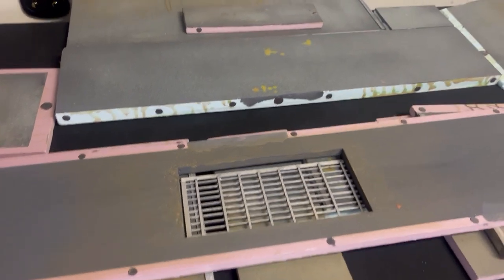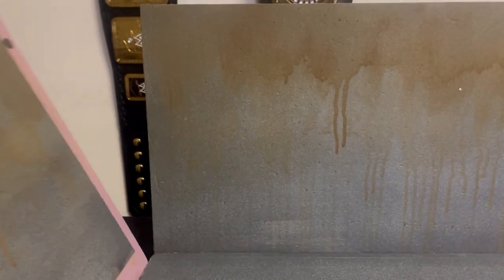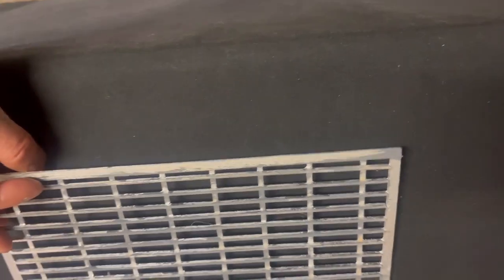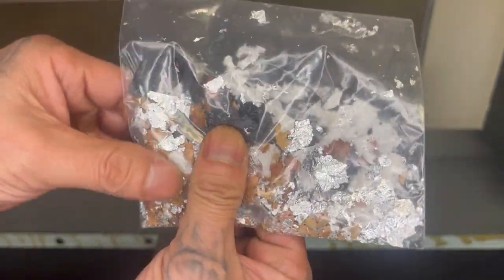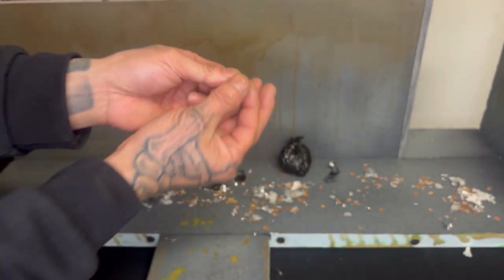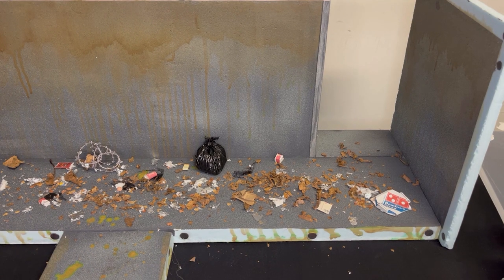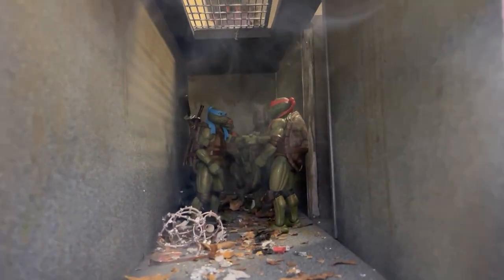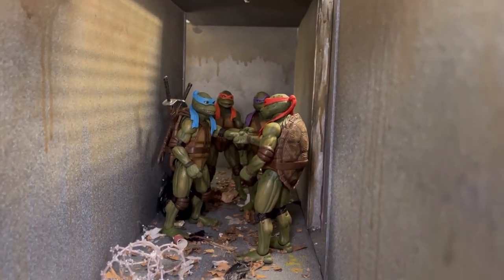TMNT Sewer Diorama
A quick set up and brief description of how i created my Sewer diorama for my NECA Teenage Mutant Ninja Turtles,
obviously could be used for other figures aside from TMNT.